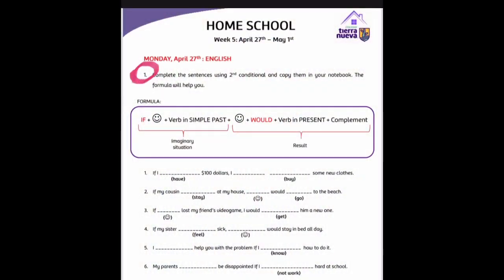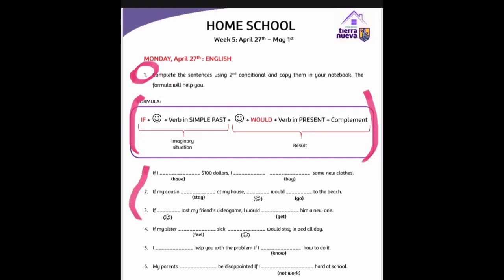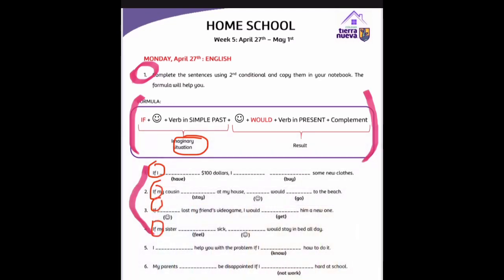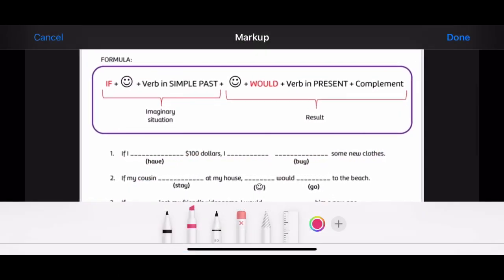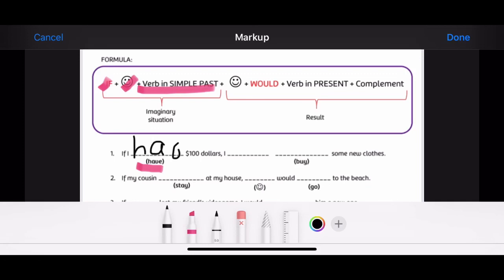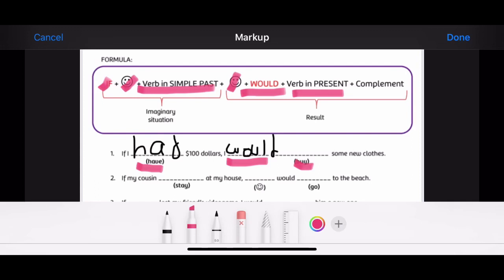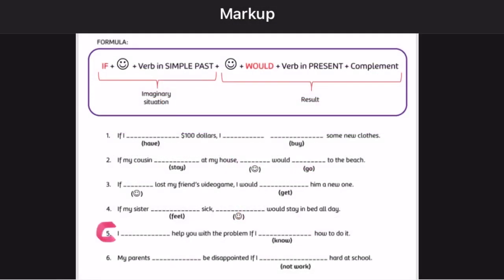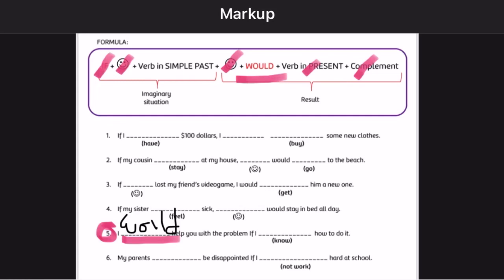Homeschool week 5: MONDAY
Tierra Nueva
English class - 6th grade
April 27th: ENGLISH & VOCABULARY
Miss Arles